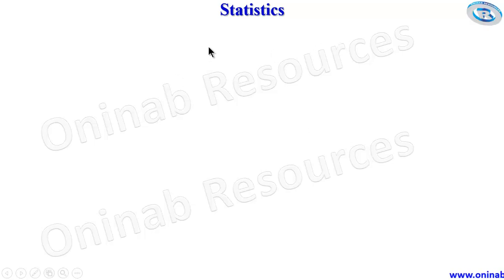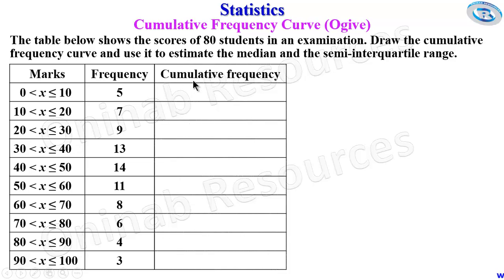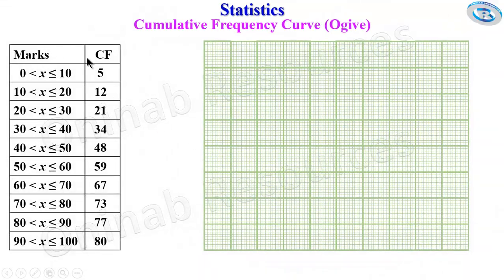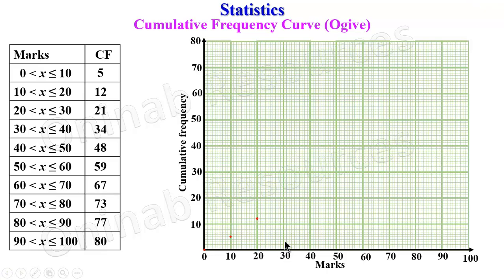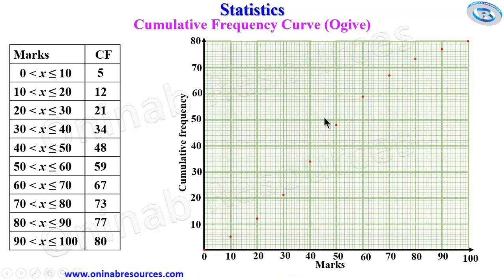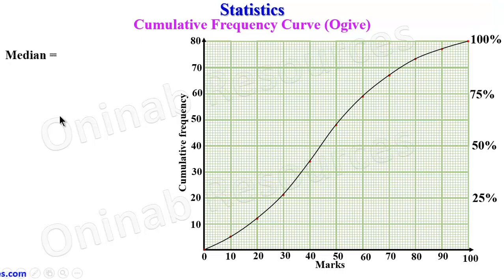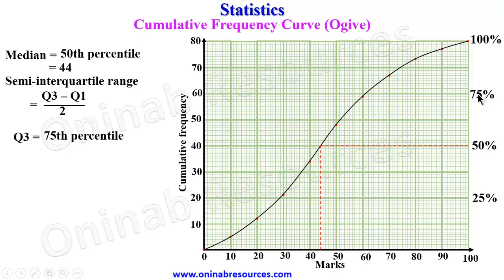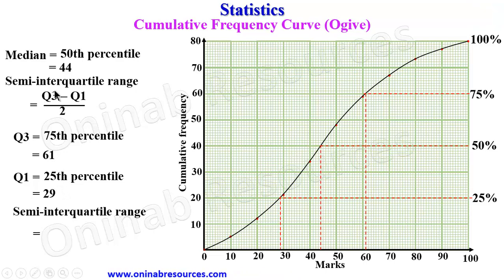Cumulative Frequency Curve 2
The video covers drawing cumulative frequency curve and estimating the quartiles from the curve.